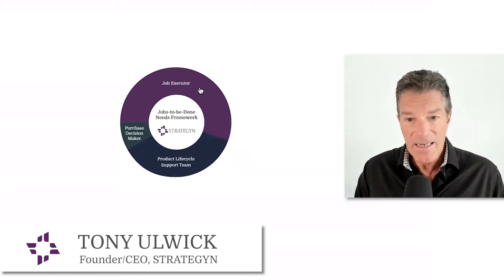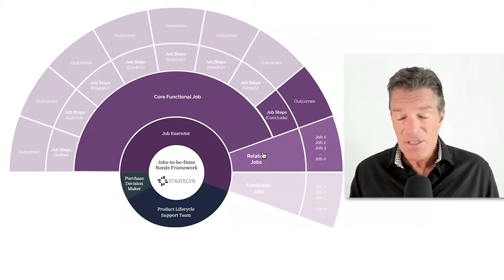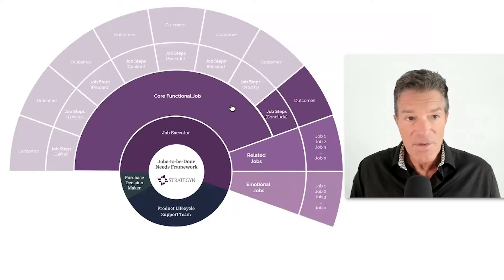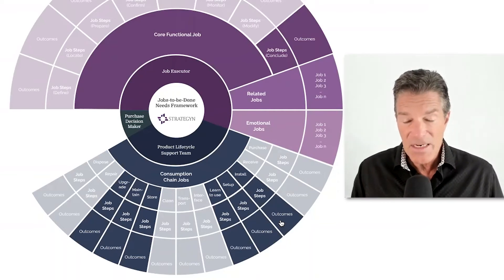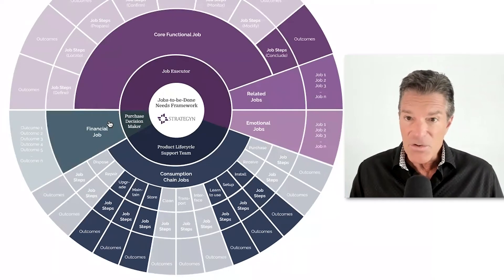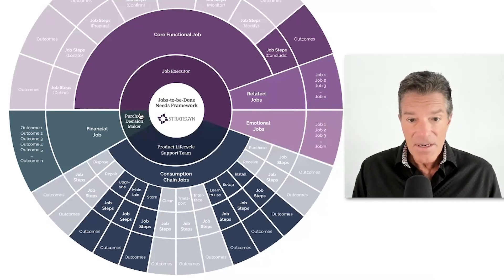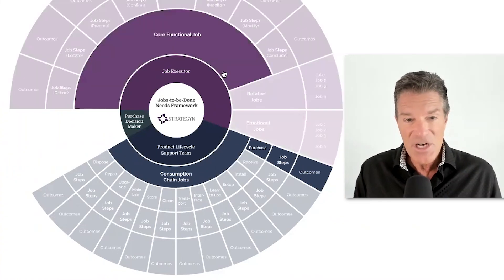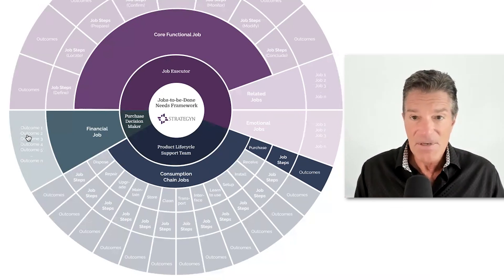Explaining the Jobs-to-be-Done needs framework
This framework enables companies to deconstruct a job that customers are trying to get done into specific process steps. The resulting job map, provides a structure that makes it possible to capture all the customer’s needs and to systematically identify opportunities for growth.